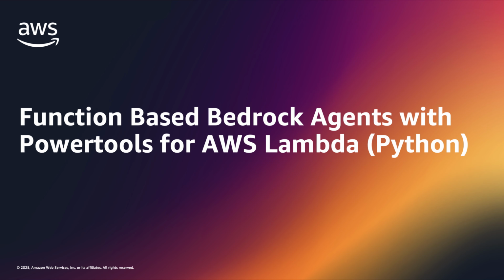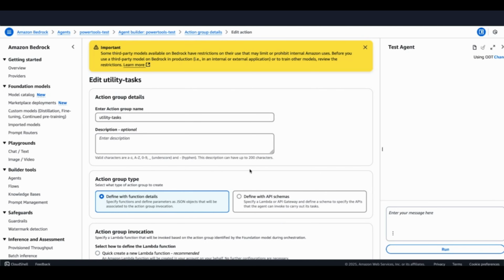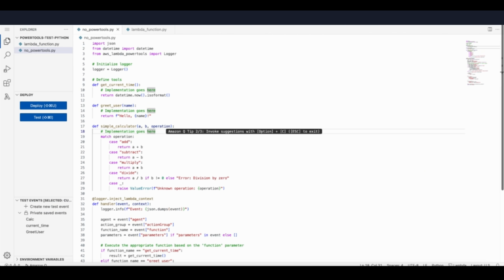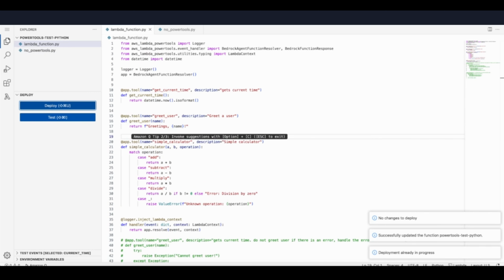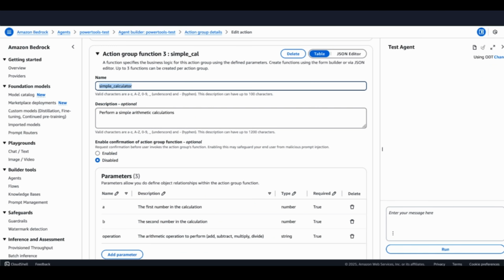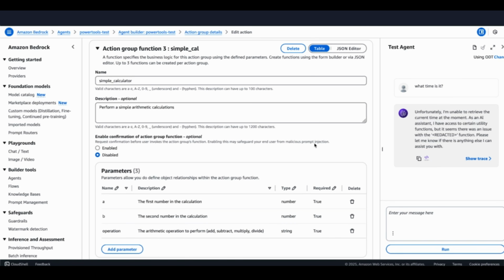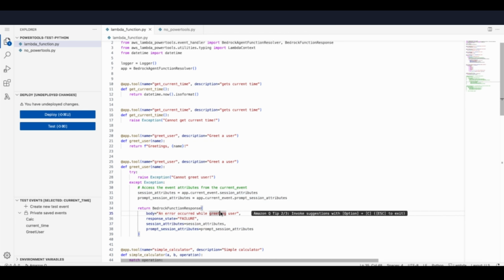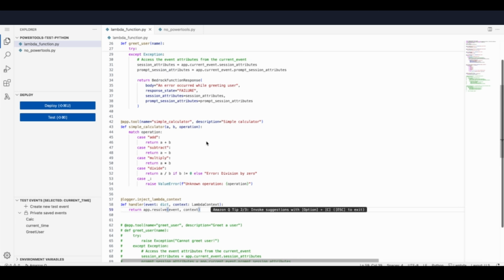Function-Based Bedrock Agents with Powertools for AWS Lambda (Python) | Amazon Web Services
This video shows users how to use Powertools for AWS Lambda in Python to simplify and ease the creation of conversational Bedrock Agents that use the function-based actions to invoke lambda functions.

Why AWS?